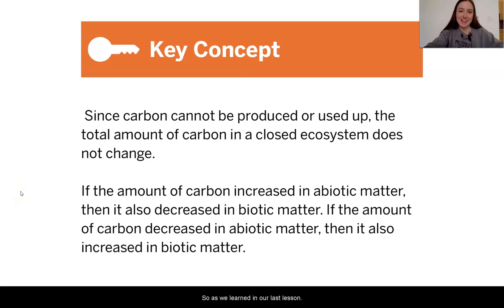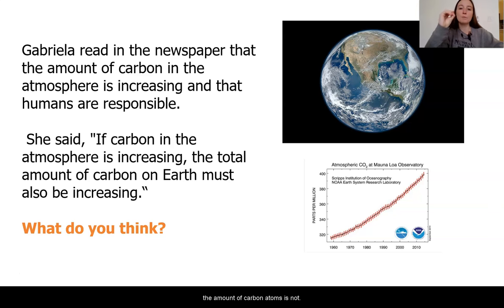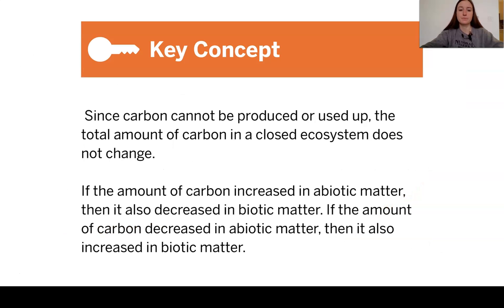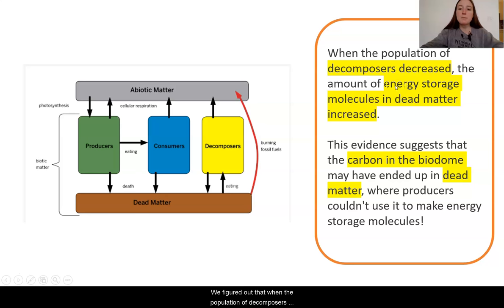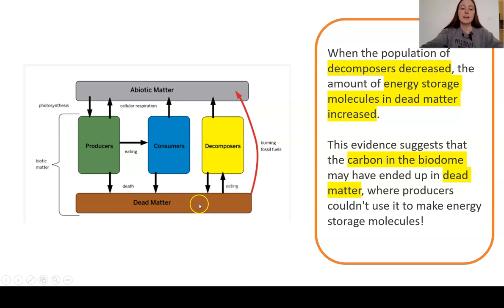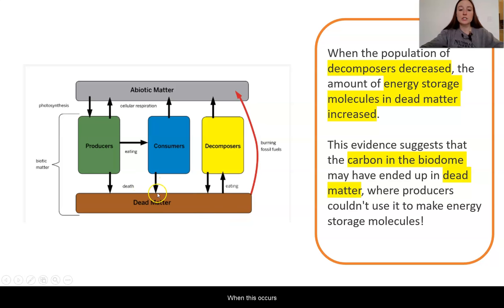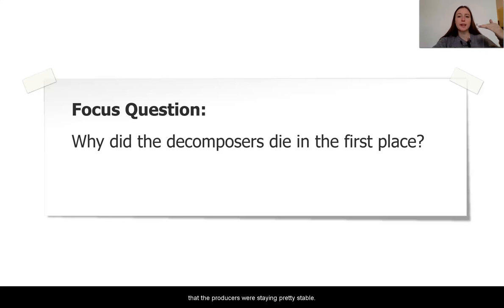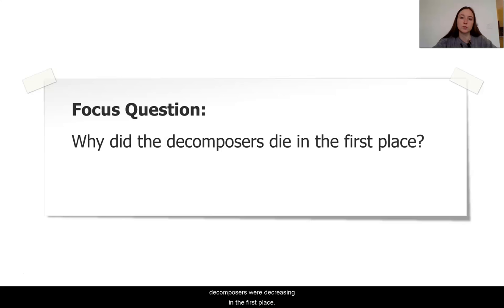Grade 7: Matter and Energy in Ecosystems, Lesson 6 (Part 2 of 4)